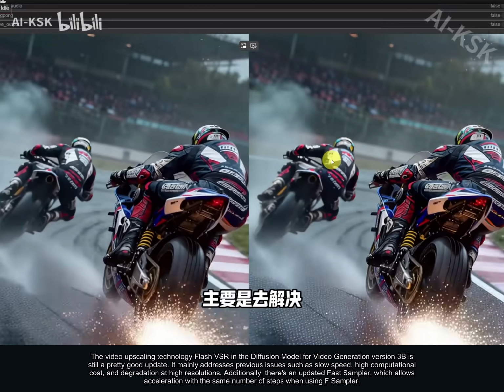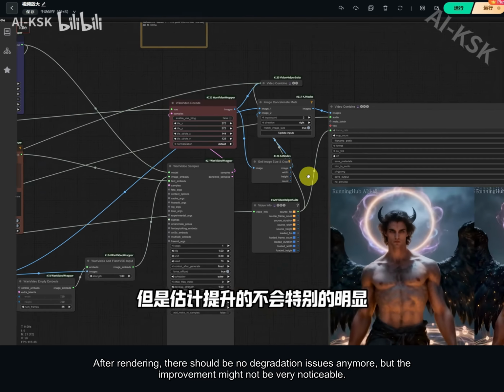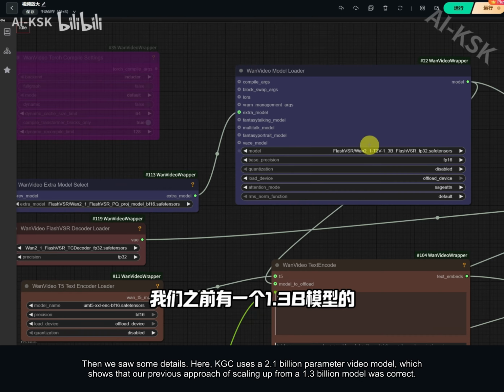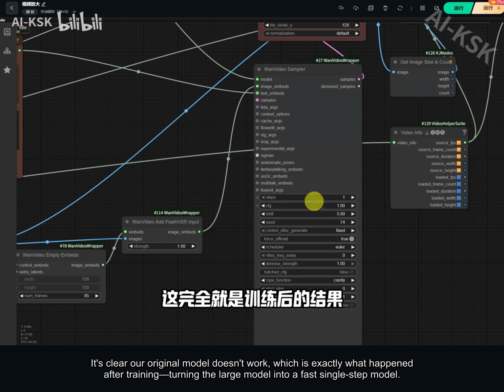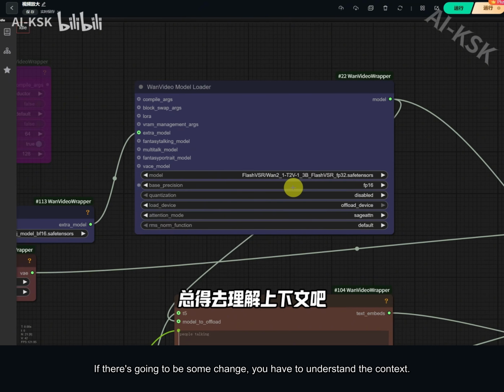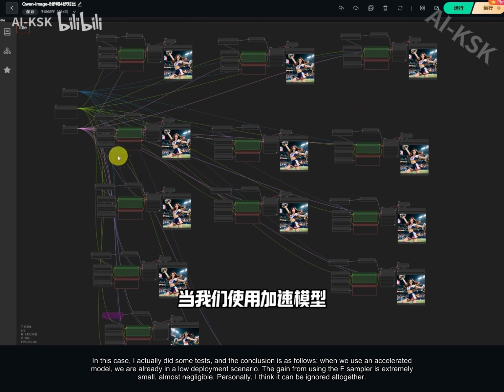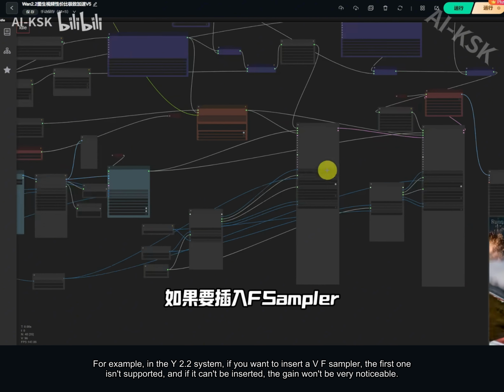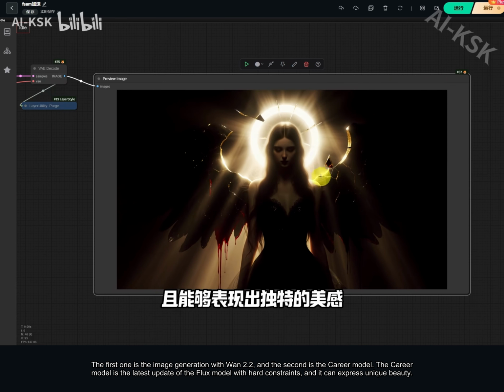Flash VSR 2K Upscale Test: Fast Video Super-Resolution & FSampler 20% Speed Boost